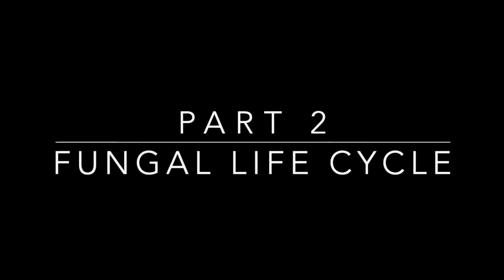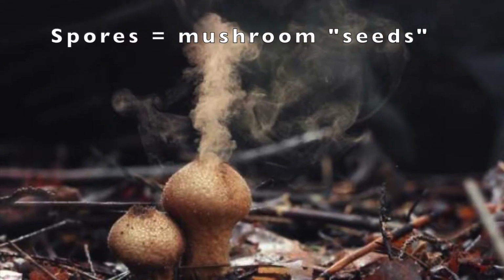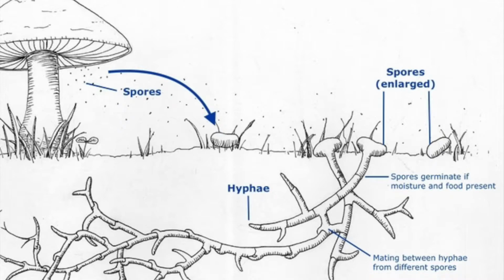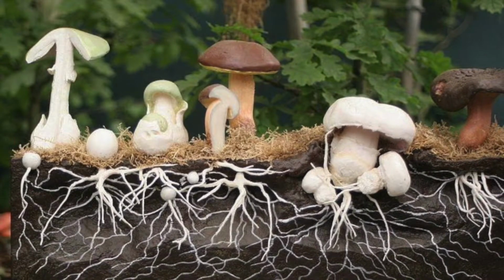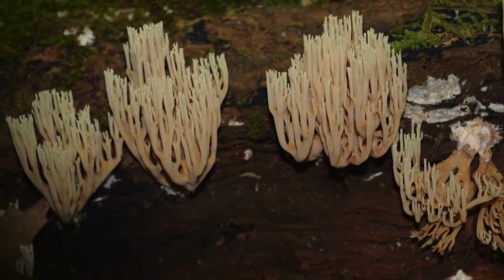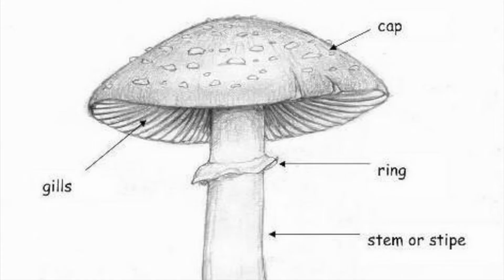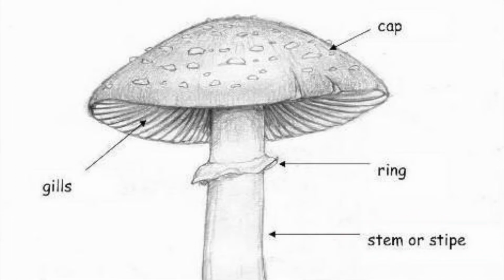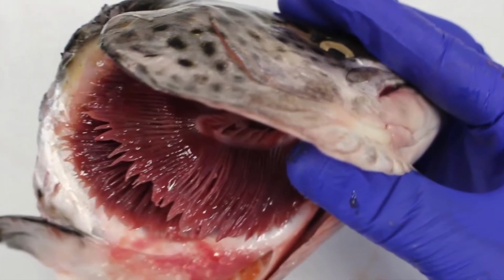Introduction to Mycology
A simple introduction to the scientific study of fungi. I mainly discuss the fungal life cycle and parts of a mushroom.